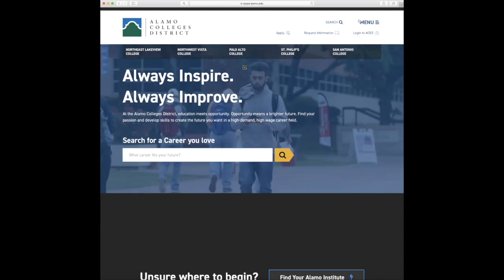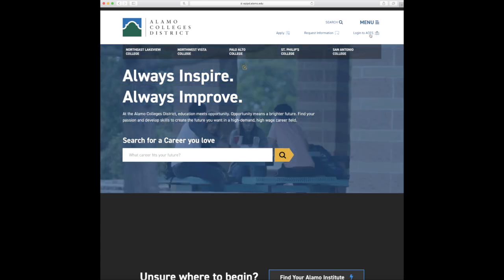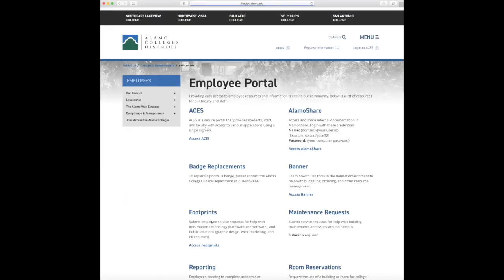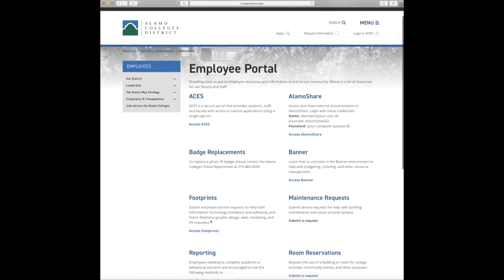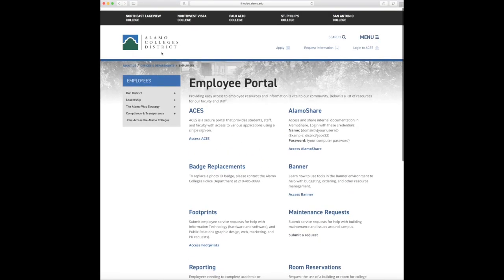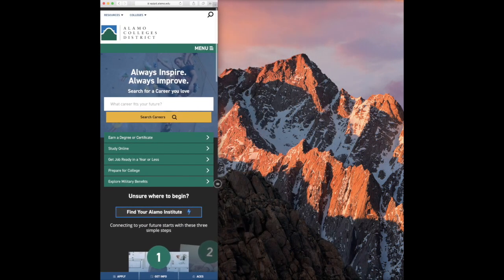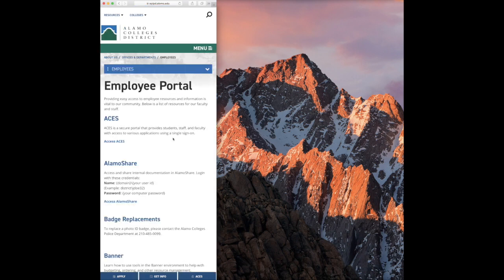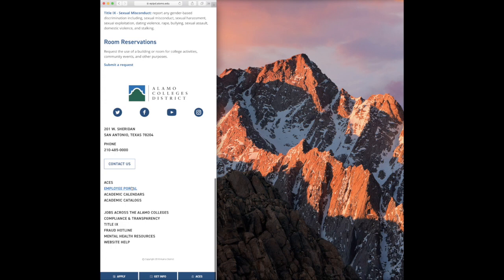New Website Tip - Employee Info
How to find the employee portal and Aces links.